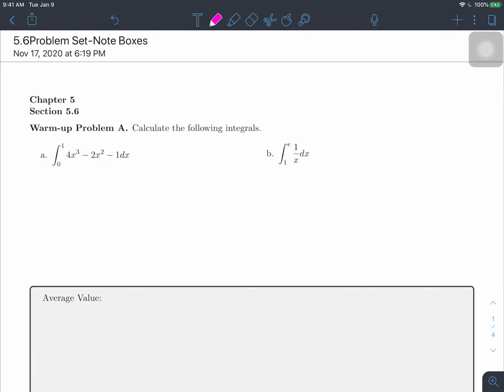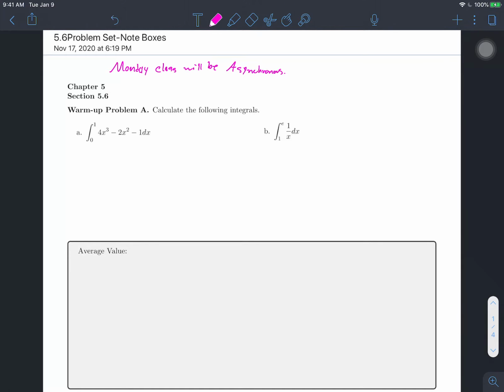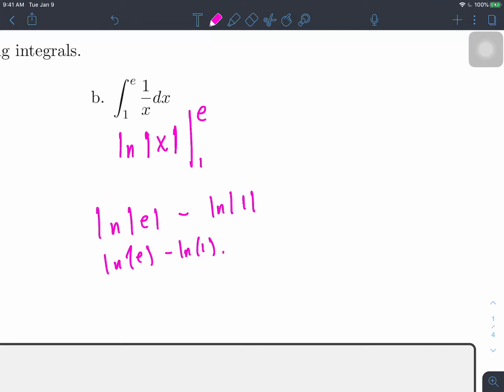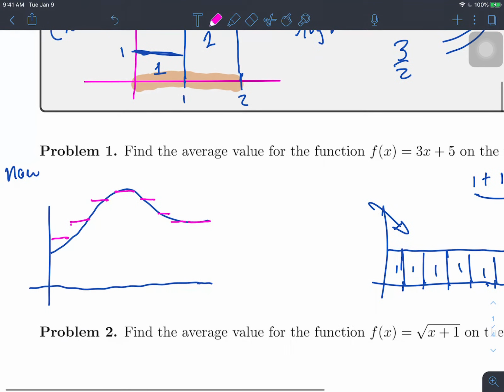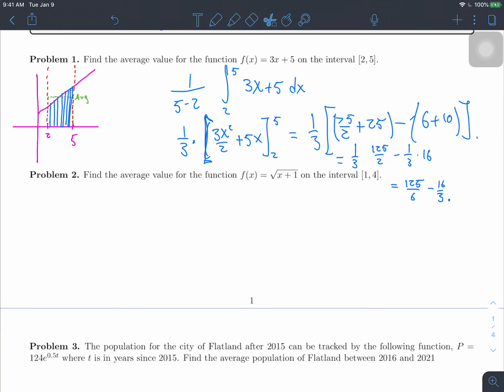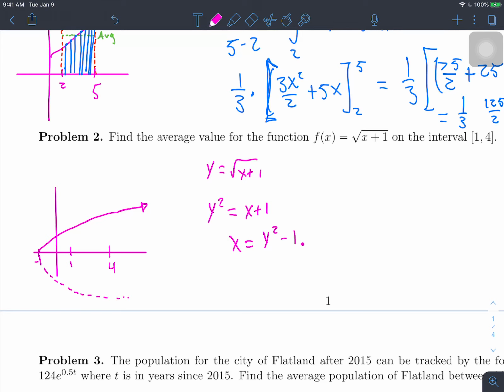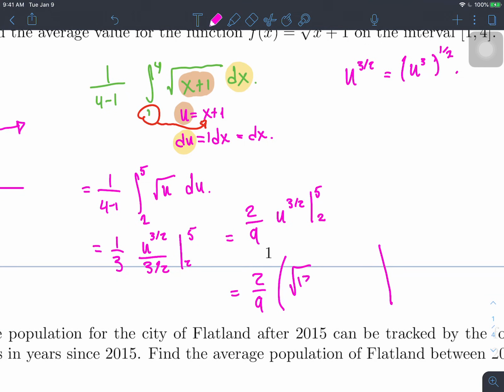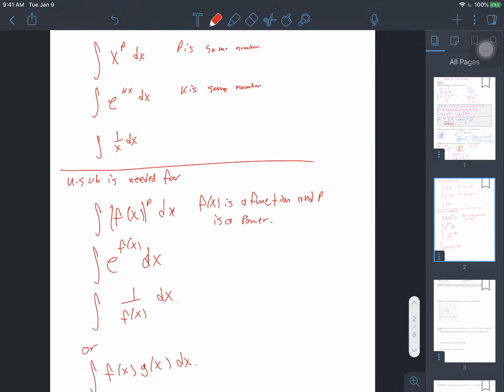Applied Calculus Lecture 35: Average Value (5.6)